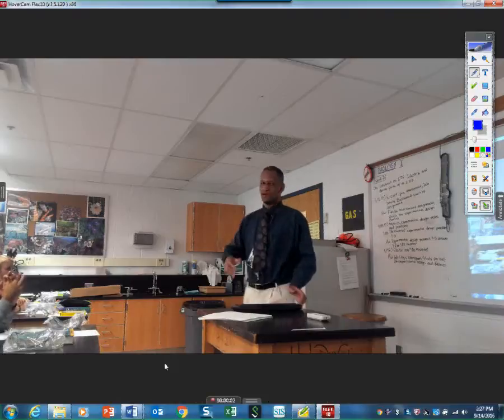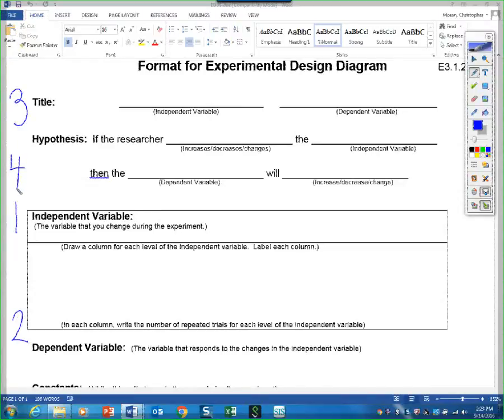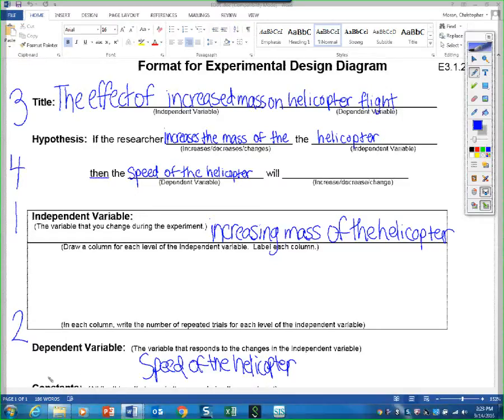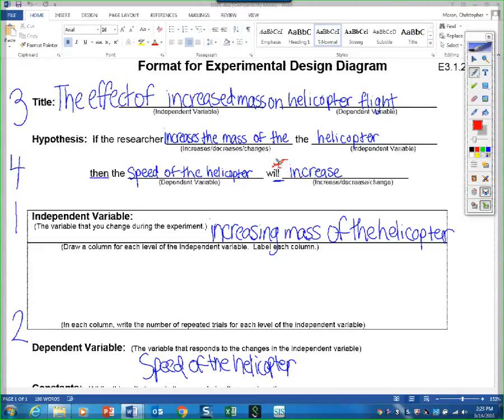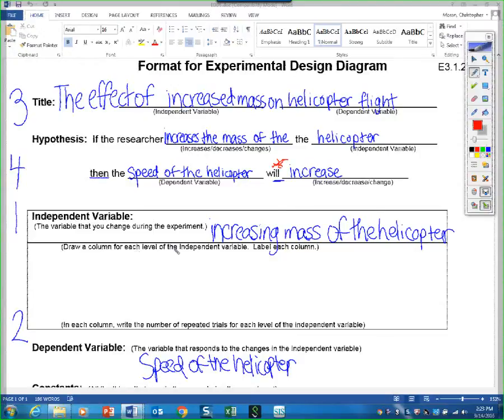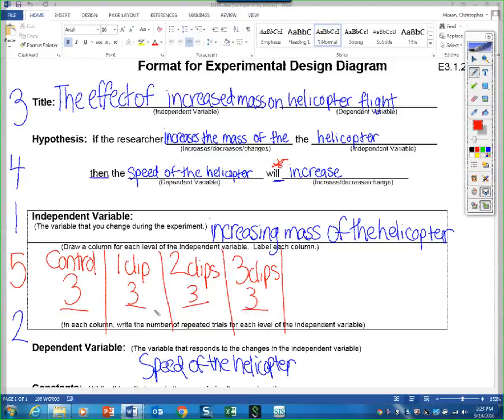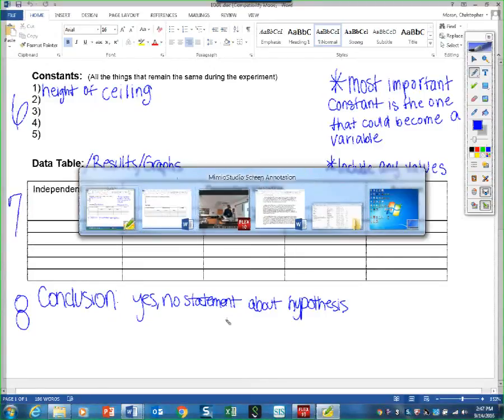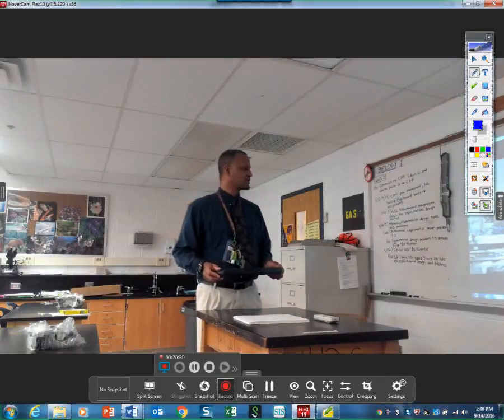E.D.D: Format for Experimental Design Diagram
Follow up to the helicopter demonstration.  We discuss Identify the Independent variable(s), Dependent Variables (s) Control, Constants, Repeated Trials.  We also discuss how to write a title and a hypothesis.  We go over the order of operations for an experiment.   The form goes in order as the public would see it, but we number the components by when they are worked on.